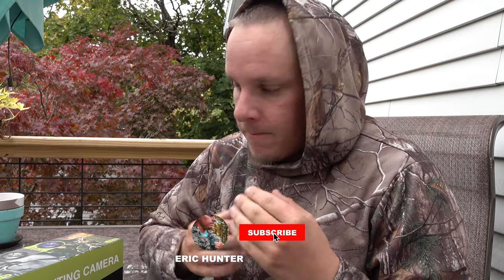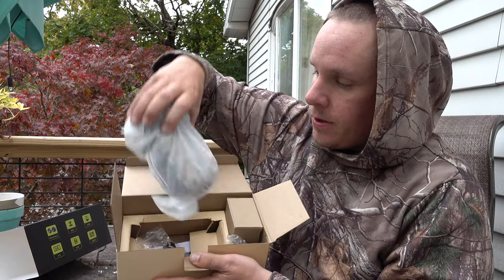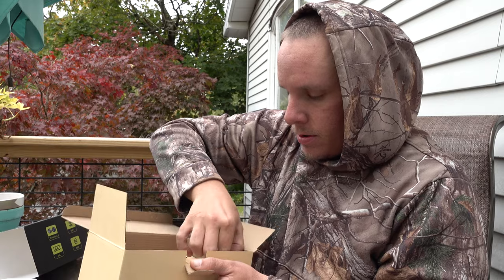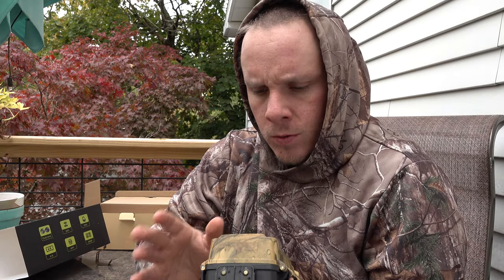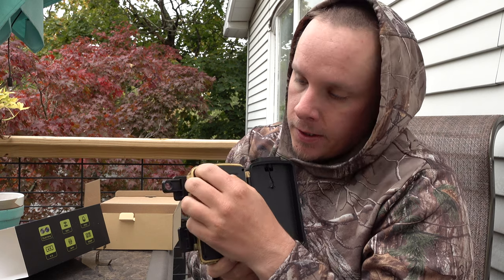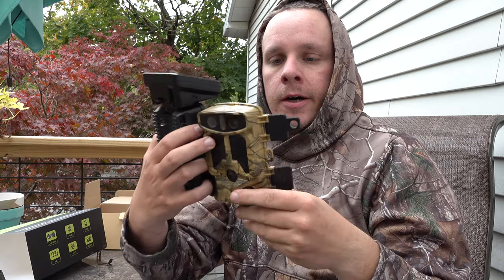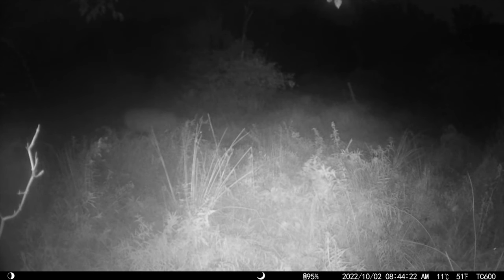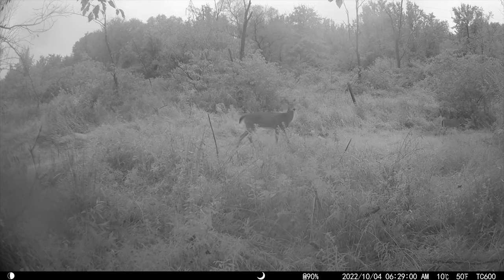TideWe Solar Powered 4K TC600 Trail Cam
tidewe trail camera shorturl.at/ilnwD

the tidewe solar trail camera gone are the days of needing a ton of batteries. enter the solar battery pack from tidewe. able to keep your camera running for 5-6 hours of constant use.

Gopro clip mount
SD card For go pro
Hunting Camera
Camera arm